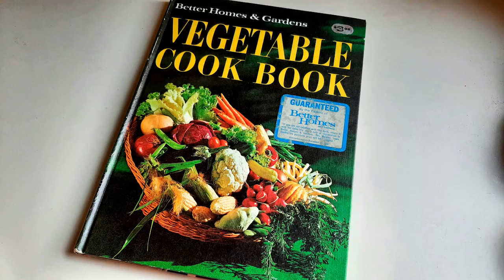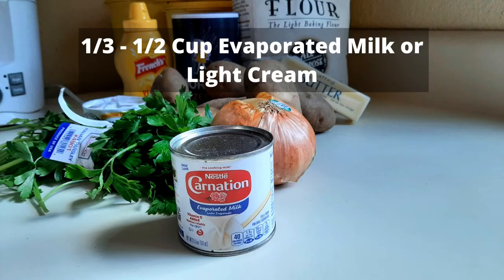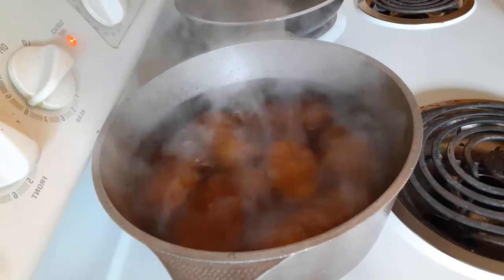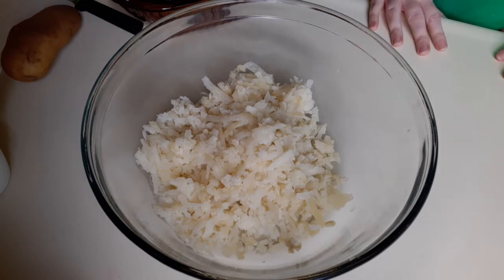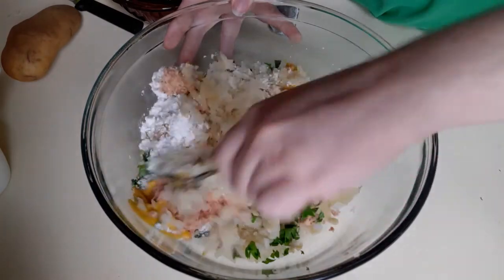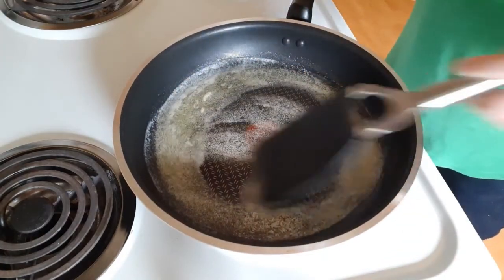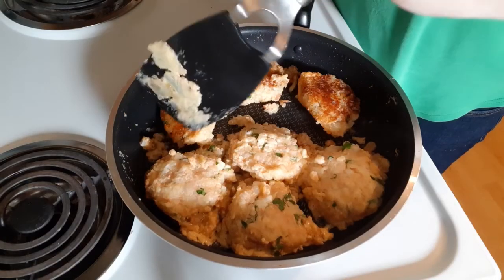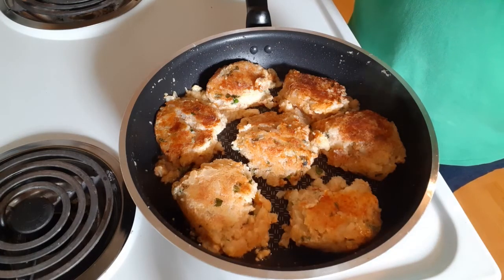Deviled Potato Patties | Vintage 1960s recipe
Hey all, today's vintage recipe is Deviled Potato Patties, from the 1960s. It's National potato day so I'm taking part in a collab celebrating that mighty spud. I recommend going over to Jim's Kitsch Kitchen for more potato-y goodness.

When I'm not over here on Youtube, you can find me at my blog, where I love testing out vintage recipes: timecapsulecooking.wordpress.com

That's not the only place you can find me though.